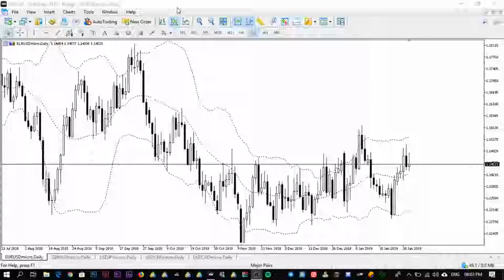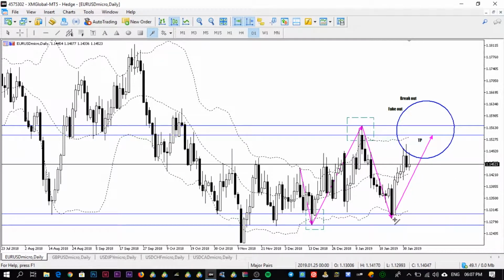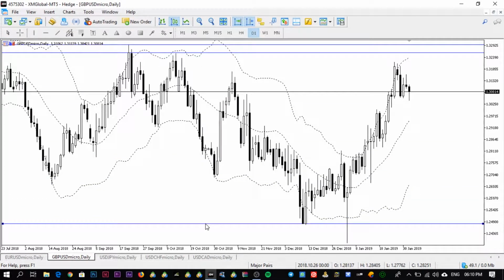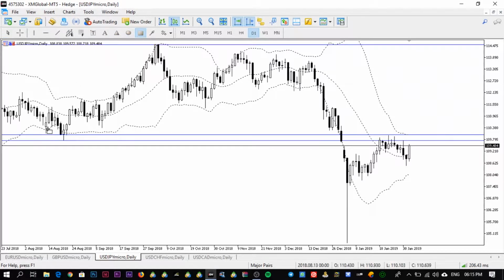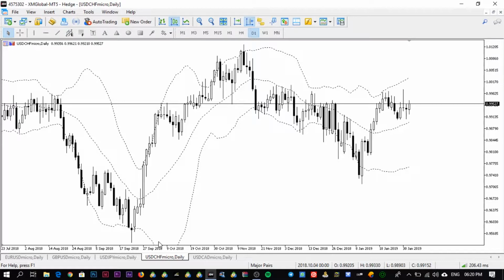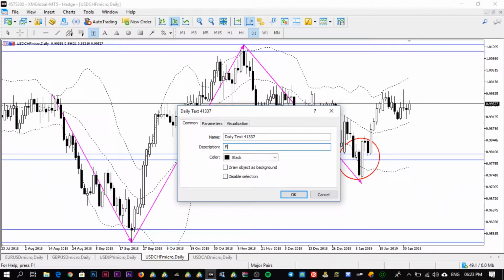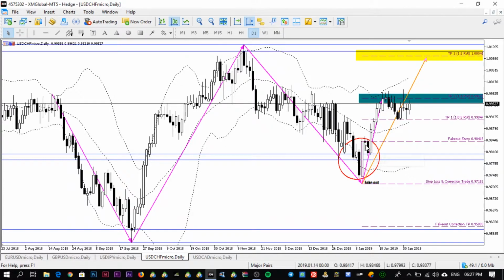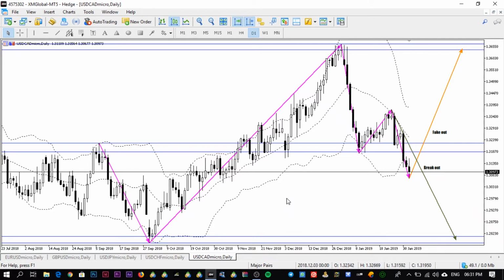Strictly Technicals Episode 1 Major Currency Pairs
This is the first episode of our new technical analysis series, Strictly Technicals. What is covered in this video is simple price action analysis which is mainly focused on support and resistance together with bounces off these key levels as well as fake outs.